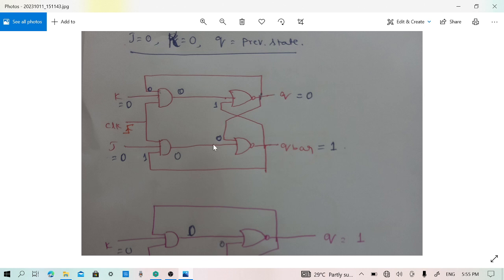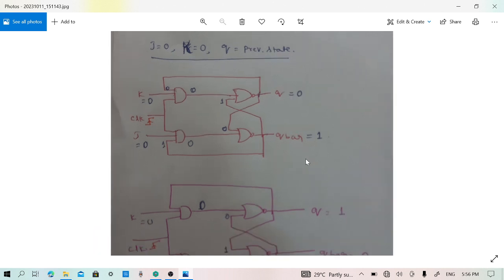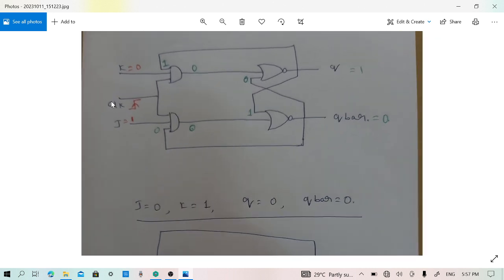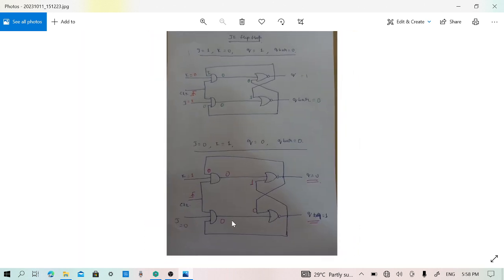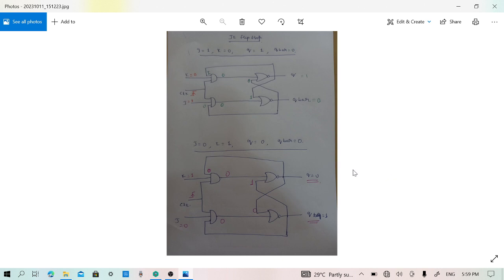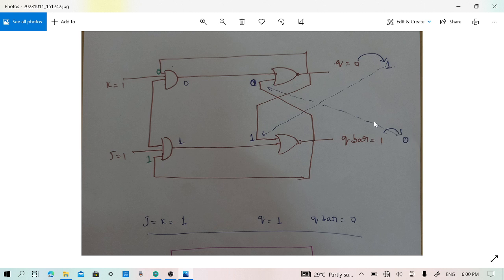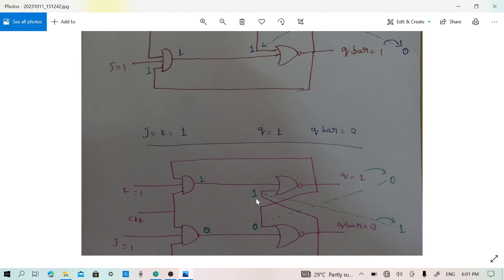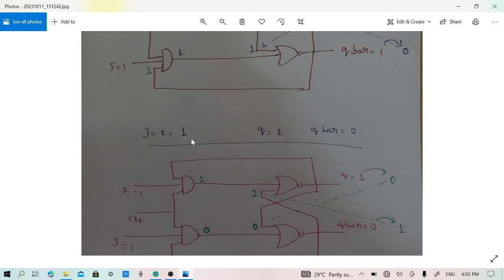11 October 2023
Explicit simple analysis of working of a JK FlipFlop